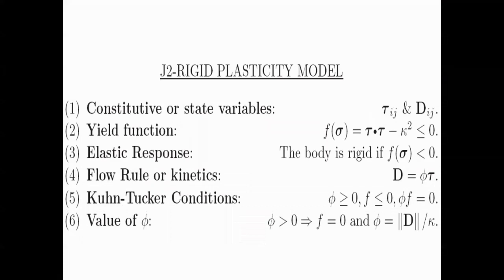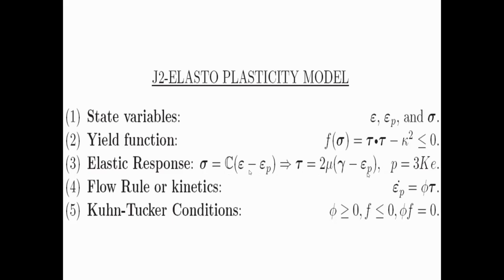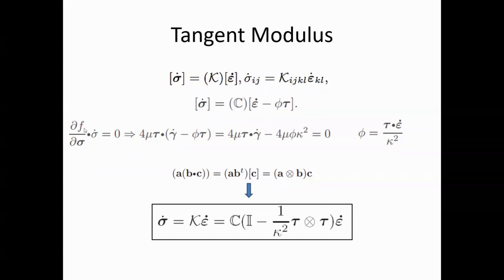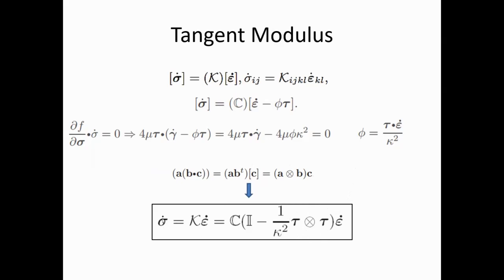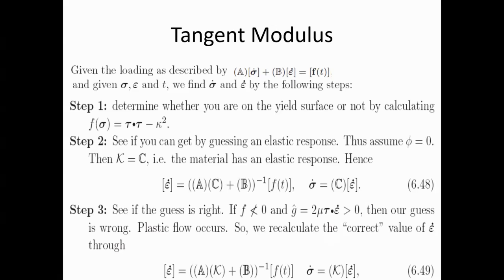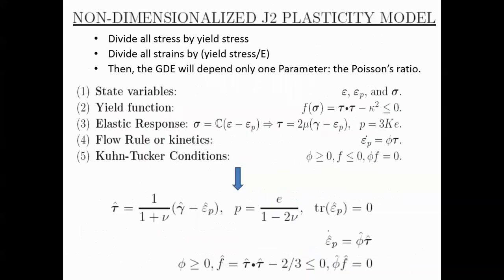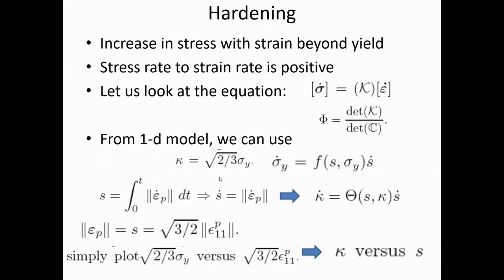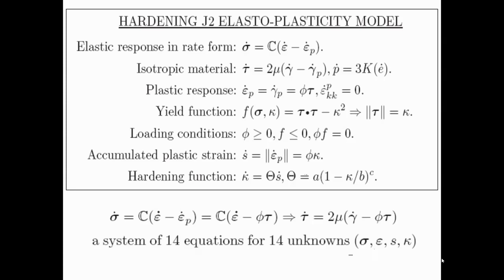am5199 J2 Plasticity part 2 5Apr20